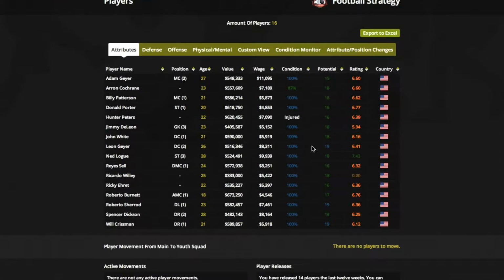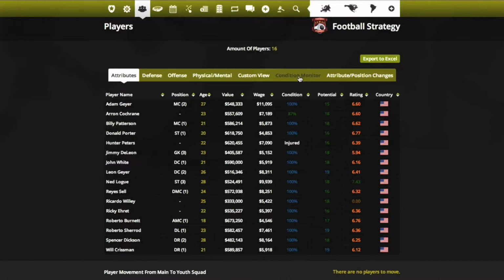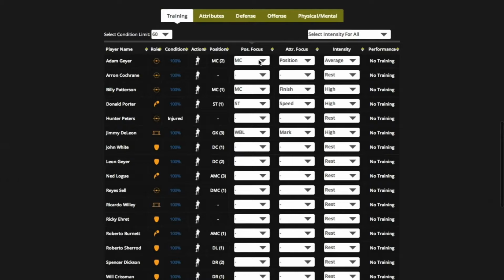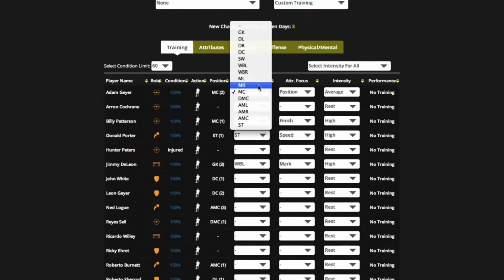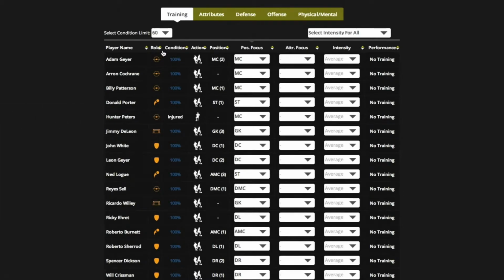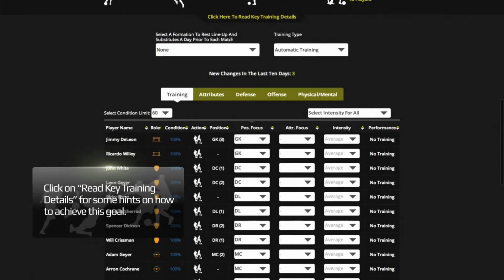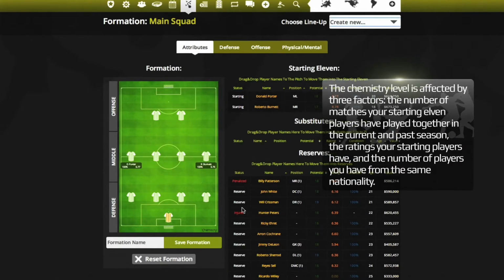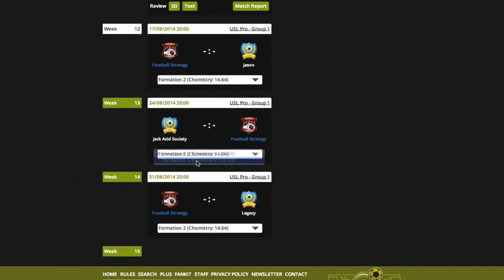FootballStrategy.org Beginners Tutorial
Welcome to our first video tutorial where you will learn the basics of managing a successful club. upon signing in.